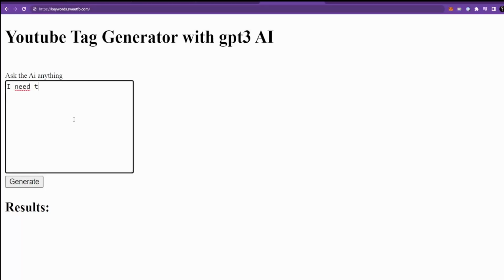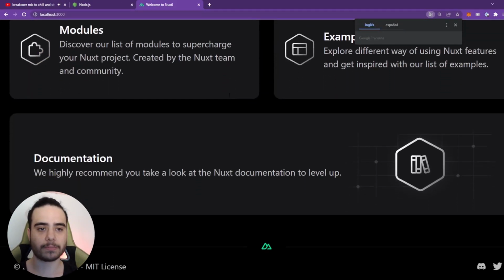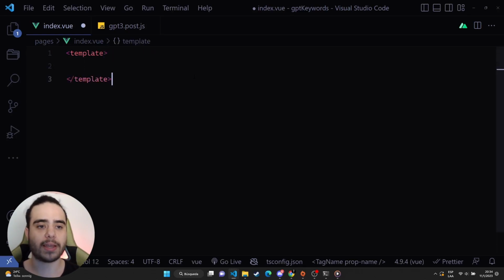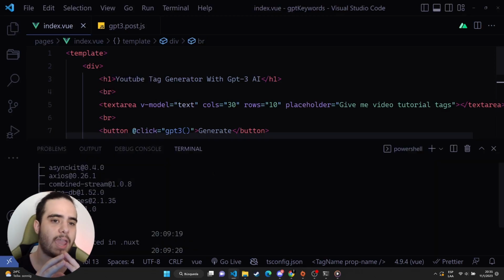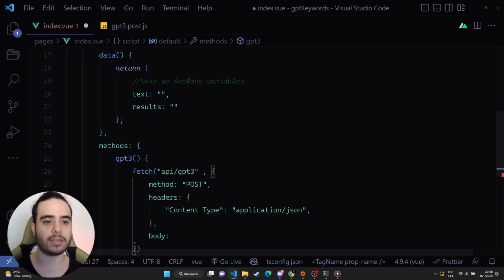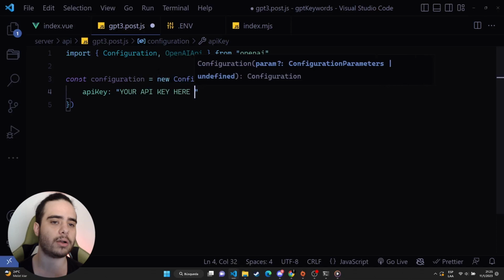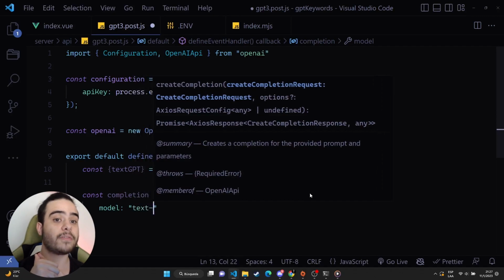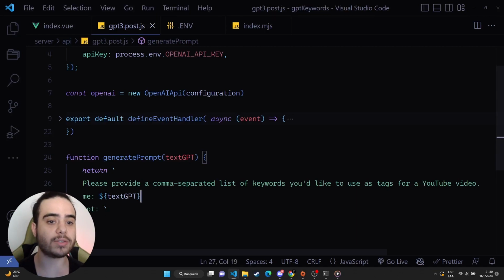GPT-3 & Nuxt 3 Tutorial - Exploring the Power of GPT-3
In this video tutorial, we will be exploring the power of GPT-3 to build a YouTube tag generator We will be using the popular JavaScript framework Nuxt.js to create the user interface and integrating GPT-3 to generate the YouTube tags. This tutorial is perfect for developers who want to learn how to use GPT-3 in a real-world application, as well as anyone looking to improve their YouTube SEO with the help of artificial intelligence. By the end of this tutorial, you will have a solid understanding of how to use GPT-3 and Nuxt.js to build a YouTube tag generator and you will be able to apply this knowledge to your own projects.

0:00 - Intro
0:16 - Setup
4:27 - Frontend
10:30 - Gpt-3 And Backend
11:25 - Get OpenAi API Key
11:46 - Gpt-3 And Backend
16:03 - Final Test